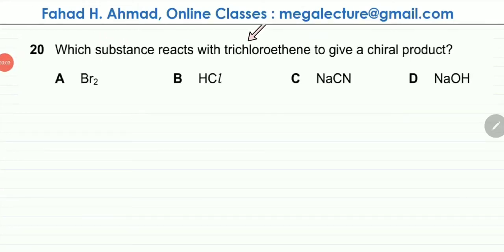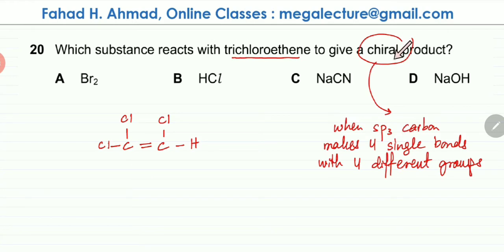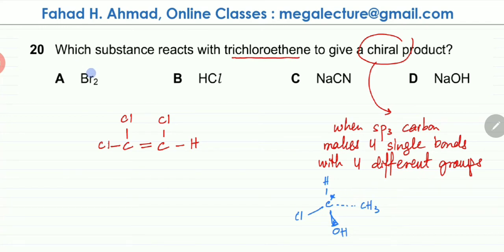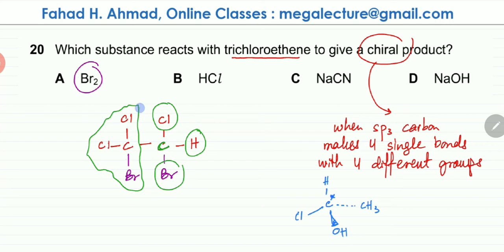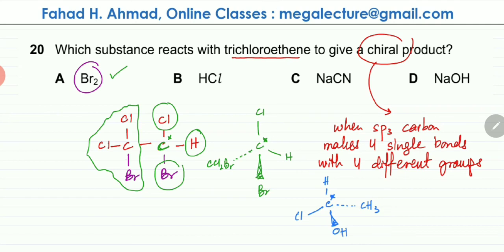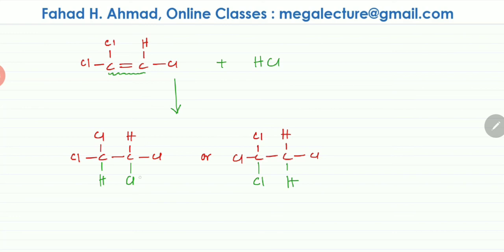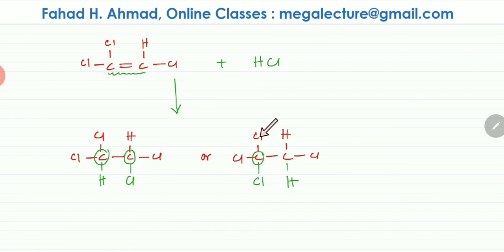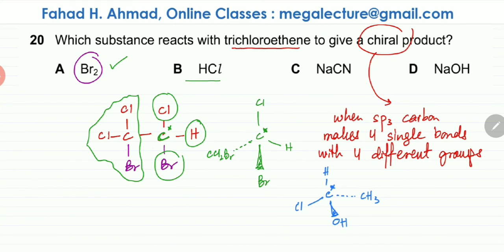20 - 9701_w19_qp_11 : Electrophilic Addition, Alkenes, Chiral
20 Which substance reacts with trichloroethene to give a chiral product?
A Br2                          B HCl                                      C NaCN                                  D NaOH